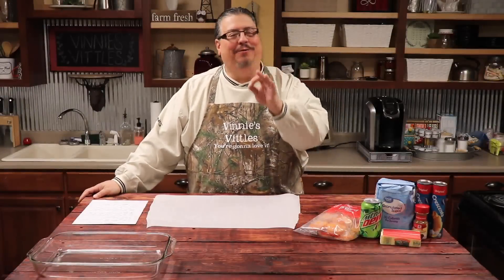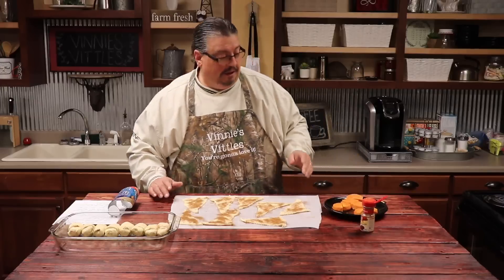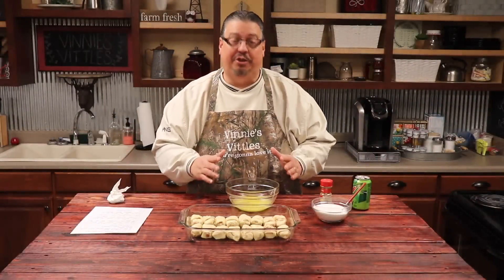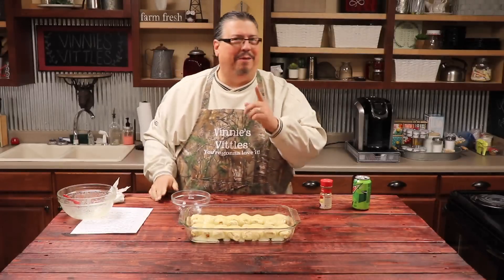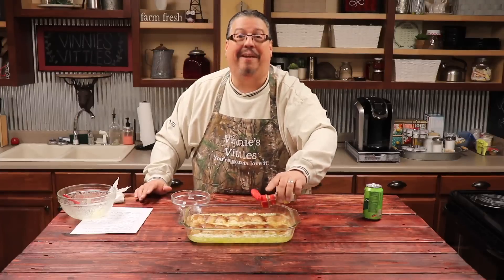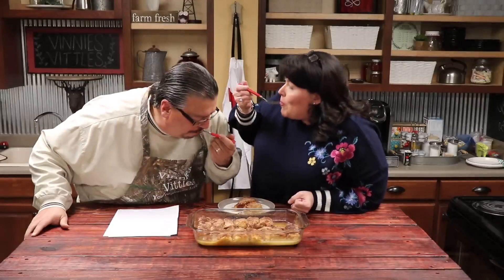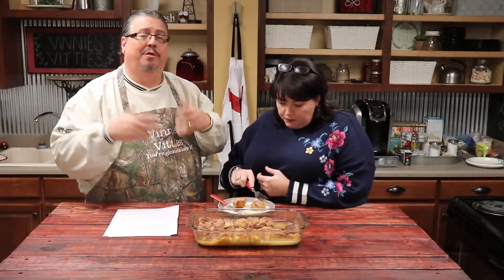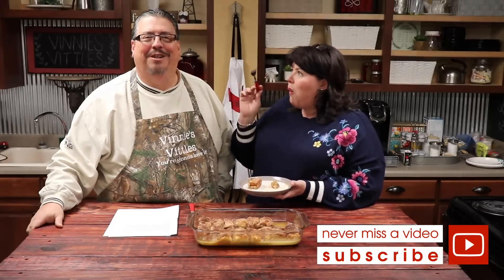Sweet Potato Dumplings!!!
This week we bring a special Thanksgiving treat to you from a relative of one of our very own, Jaime Smitherman! This is Jaime's mother, Dianne Benton's, recipe for Sweet Potato Dumplings that she got from her late friend, Nancy Loyd, who passed away in 2015 from ALS (Lou Gherigs Disease). I know you guys will love this recipe because we did as well. We dedicate this episode to the family of Nancy Loyd and everyone who has been and is currently affected by ALS.

Sweet Potato Dumplings Recipe:
2 Cans of Crescent Rolls
1 Package of Sweet Potato Patties
1 1/2 Cups of Sugar
2 Sticks od Melted Butter
Ground Cinnamon
1 12oz Mountain Dew

Instructions:
1) Lay out rolls flat and sprinkle cinnamon on them
2) Cut each Sweet Potato patty in half and roll them into the crescent roll
3) Place them in a 9x13 and sprinkle cinnamon on top of the rolls
4) Melt the butter and pour the sugar in the butter and mix until the sugar is wet
5) Pour the butter sugar mixture over the rolls and then pour the Mountain Dew in between the rolls
6) Bake at 350 degrees for 35 minutes or up until the rolls are gold and bubbly.
7) Enjoy!

Our mailing address is:
3985 Highway 31 South